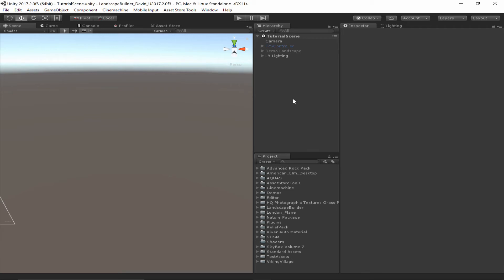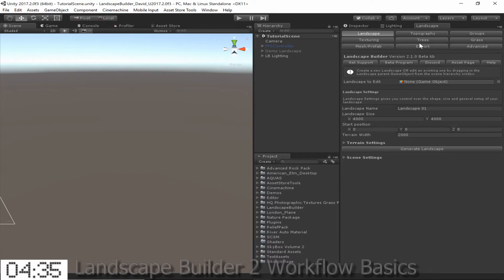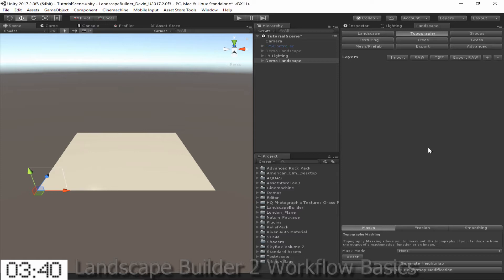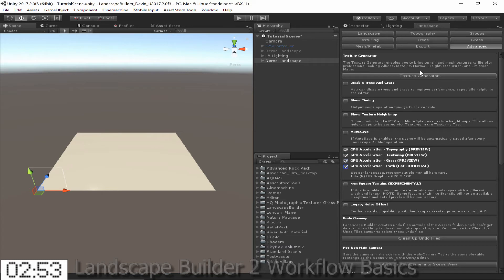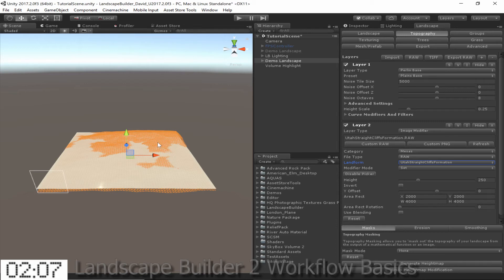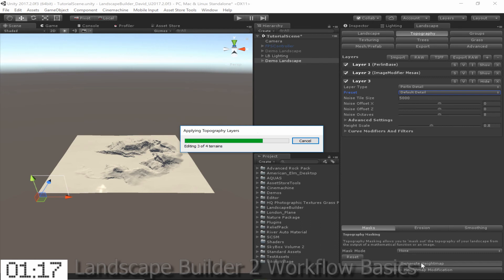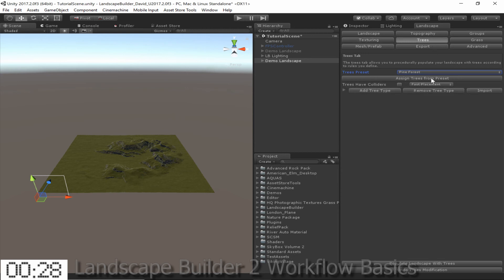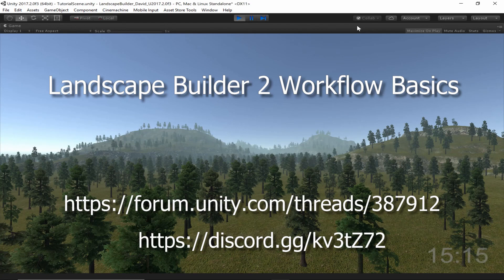Landscape Builder 2 Workflow Basics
This is a quick start for Landscape Builder showing the basic workflow for Topography, Texturing, Trees and Grass.

We create a landscape in less than 5 minutes.